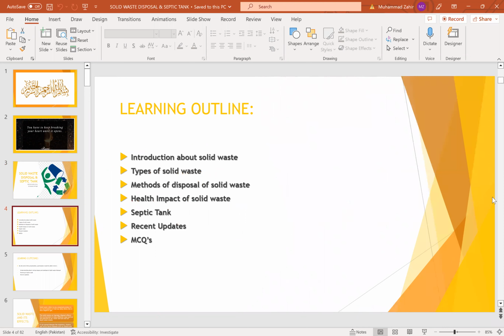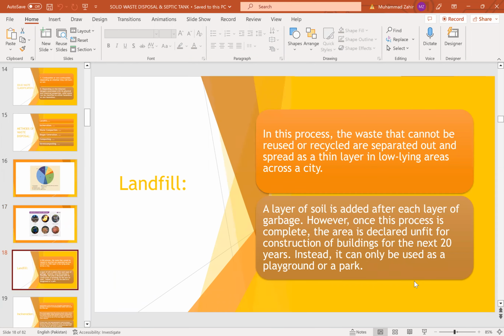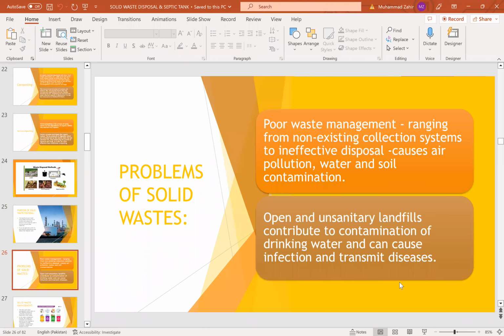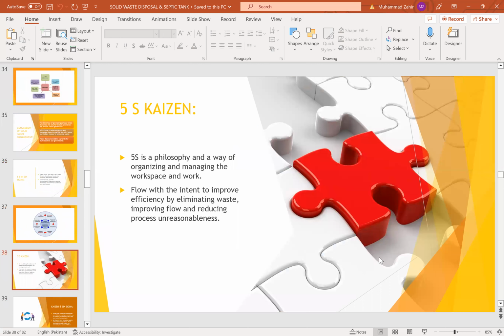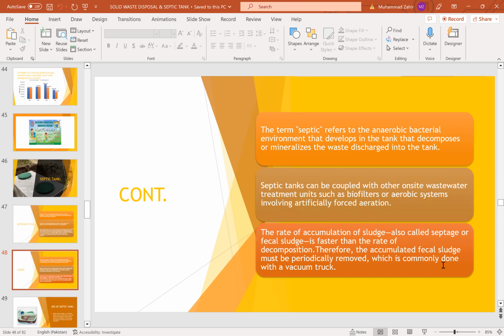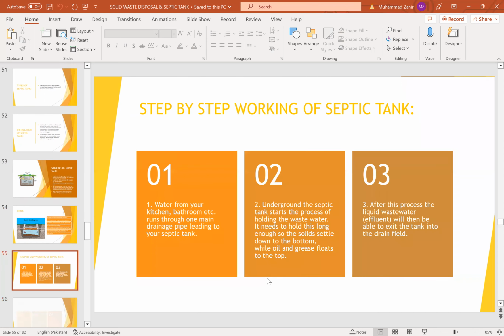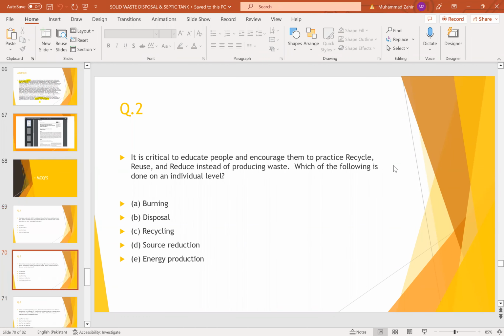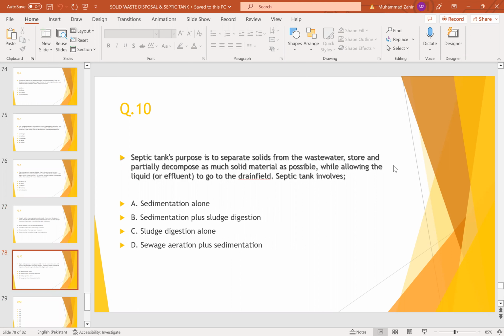Solid Waste Disposal & Septic Tank